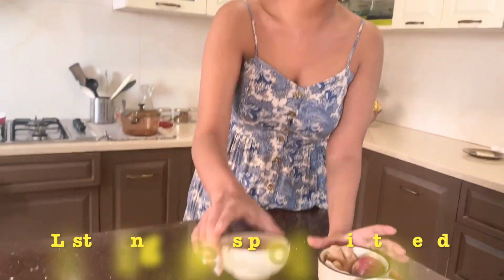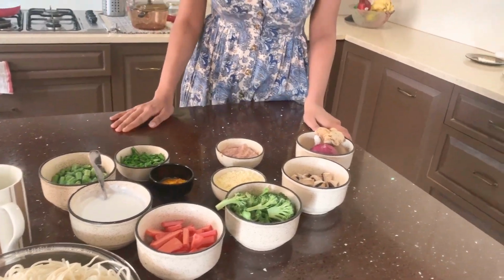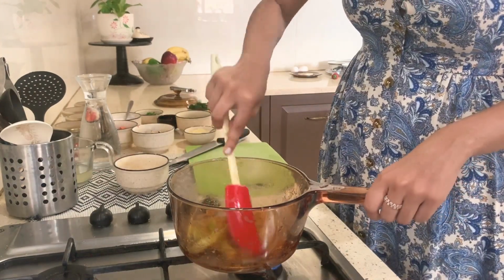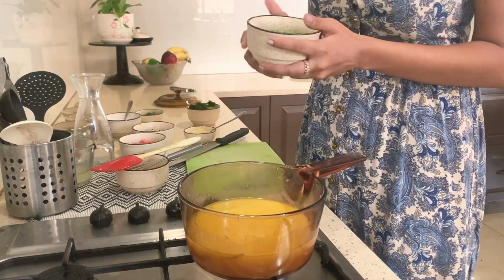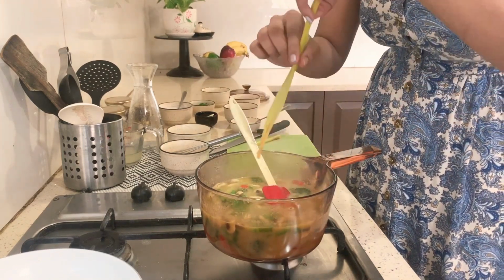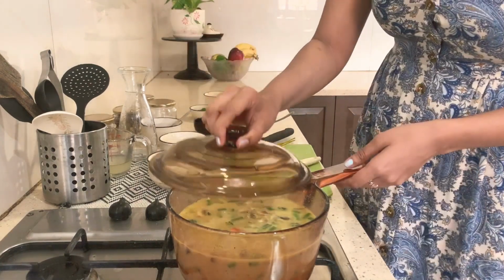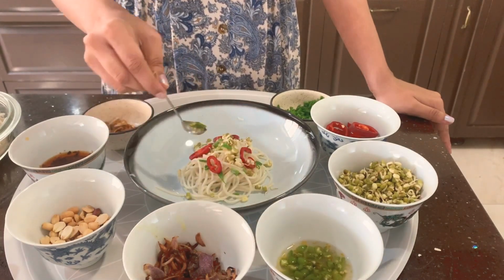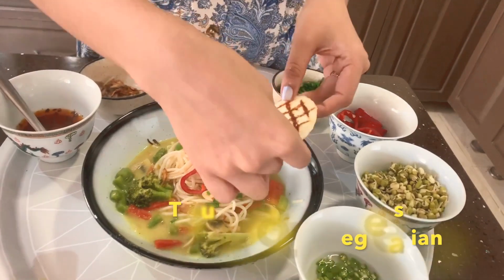BURMESE KHOW SUEY|ONE BOWL MEAL|KHAO SUEY CONDIMENTS|Chef it up with Shefali|BURMA BURMA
Chef it up with Shefali - A step by step guide on how to make your meals! This video directs you to make your own one pot Khow Suey!
Use this self-isolation period to enhance your cooking skills and cook side by side with me to make decent food for your family or for yourself.